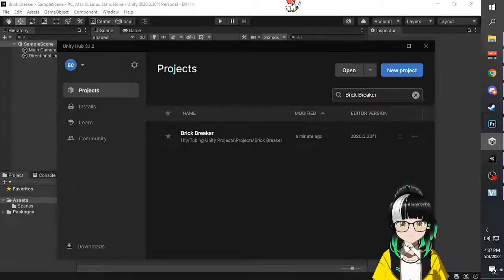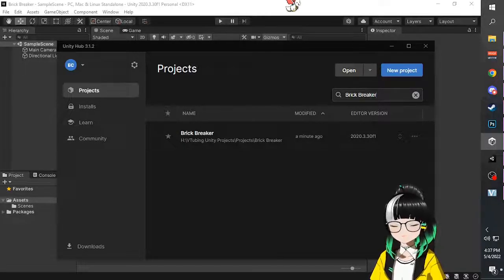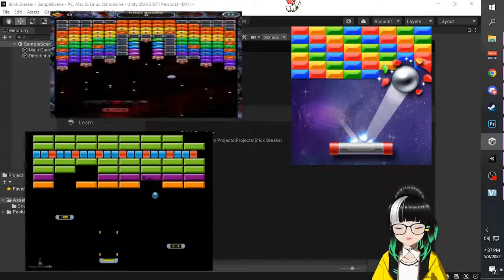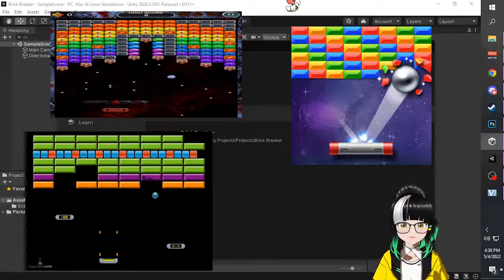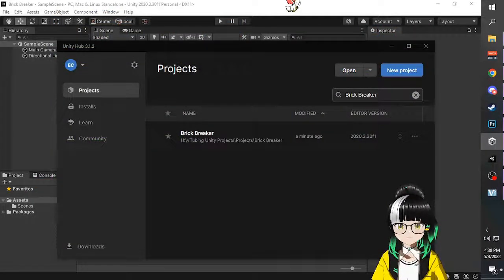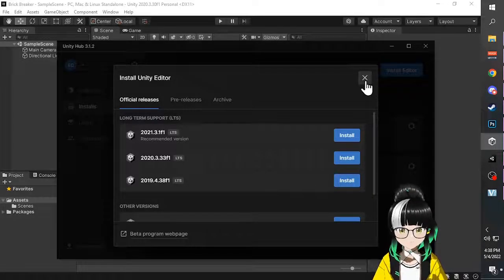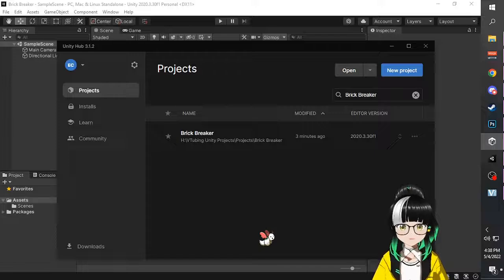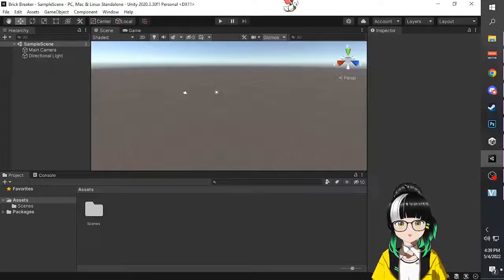[Ethel's Tutorial Corner] Brick Breaker Series - Part 0: Introduction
Membership:
FANBOX:

chill. by sakura Hz